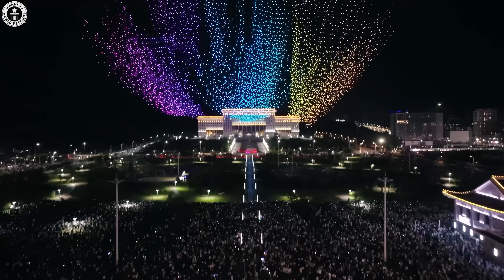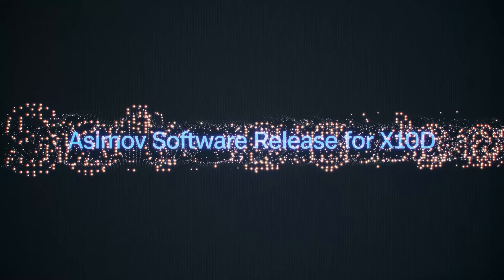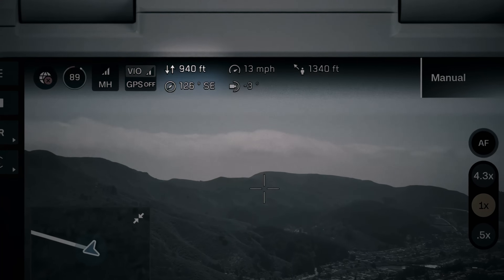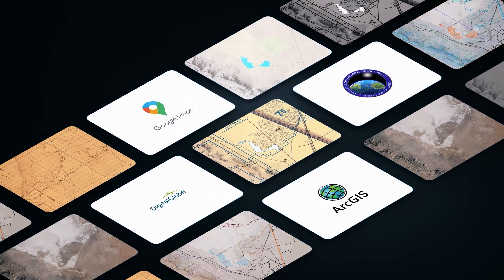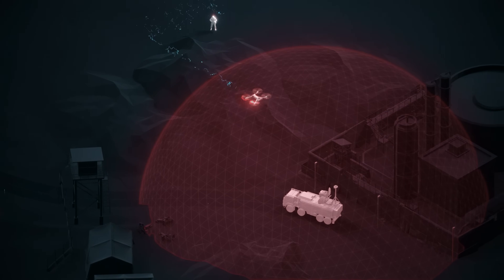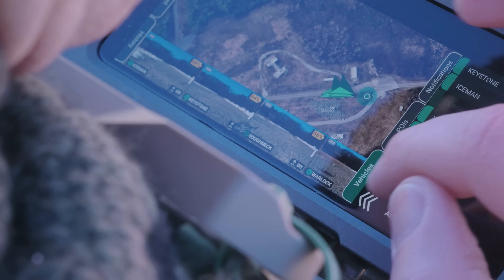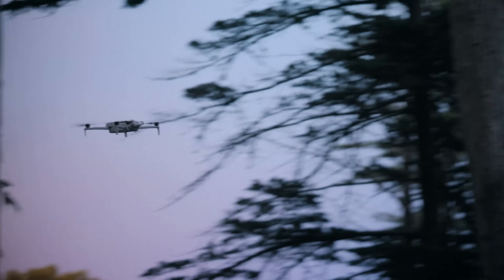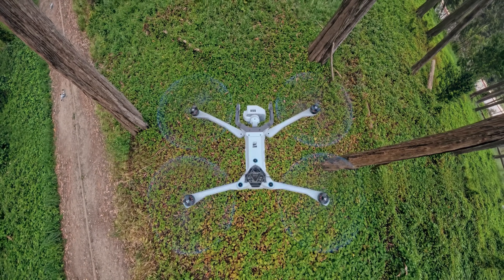Can AI-powered Drones Defeat Electronic Warfare? | Skydio Asimov Release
Skydio CEO Adam Bry showcases new capabilities for X10D resiliency and survivability in the face of electronic warfare—alongside significant advancements in modularity, extensibility, and autonomy.

With the new Asimov software release, Skydio X10D becomes the most survivable, adaptable, and operationally ready ISR sUAS in its class.

Chapters:

00:00 Intro
01:14 Asimov software update
02:00 Resiliency & survivability in the face of Electronic Warfare
03:04 Anchor Point Navigation
04:10 X10D Navigation configurability
04:43 Heading Return Mode
05:32 Communication resiliency improvements
06:16 Platform extensibility & integrations
07:15 Hardware modularity & new ICD
07:37 Multi-drone demo: Collaborative autonomy in action